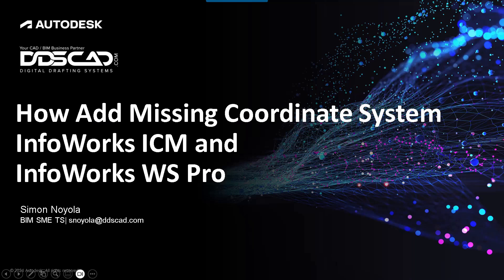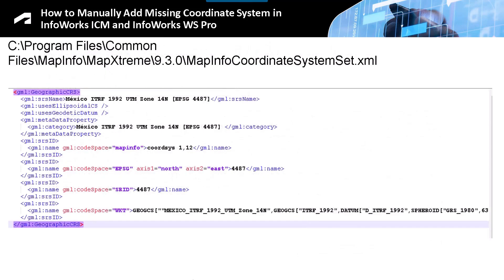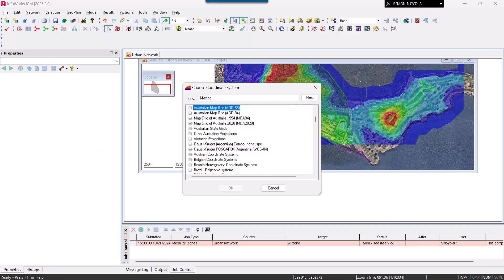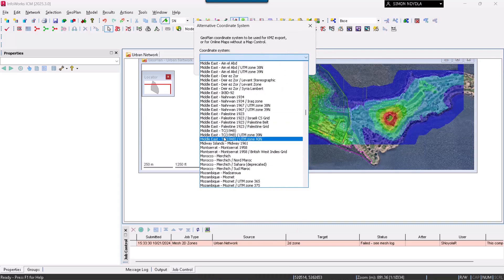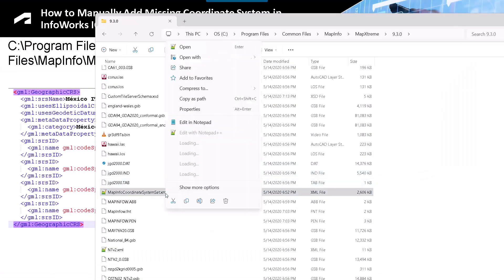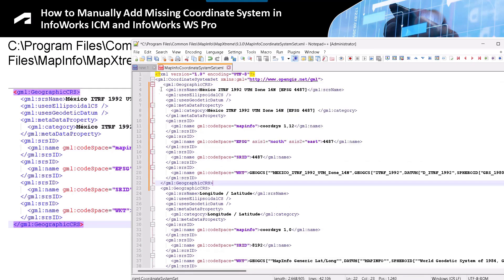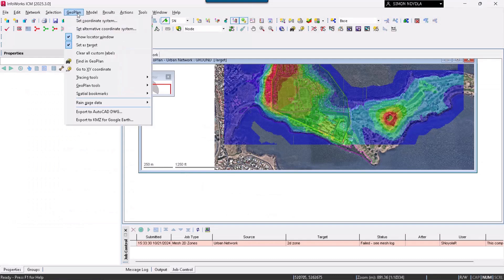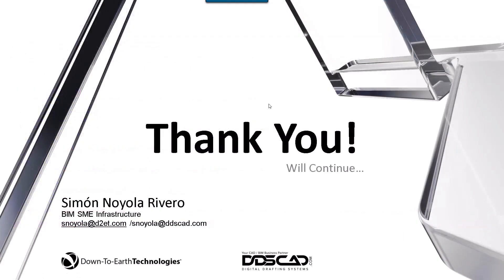Infoworks ICM and WS PRO How Add Missing Coordinate System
How to Manually Add Missing Coordinate System in InfoWorks ICM and InfoWorks WS Pro..

SME Down to Earth Technologies,Inc.
Autodesk Authorized Consultant
Subject Matter Expert Civil & Map
Civil 3D Country kit development
Autodesk Certified Instructor
para: Mexico, Central America, Caribbean & Venezuela